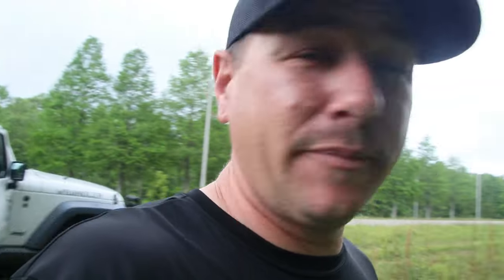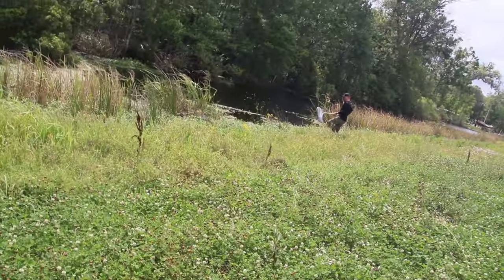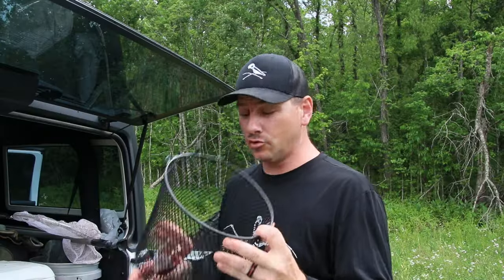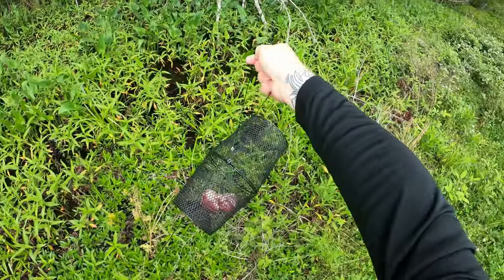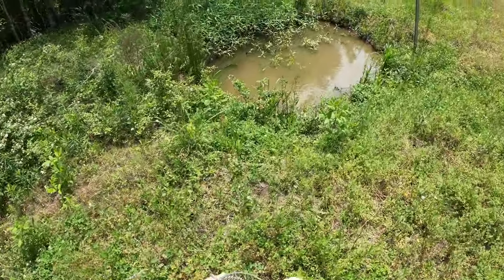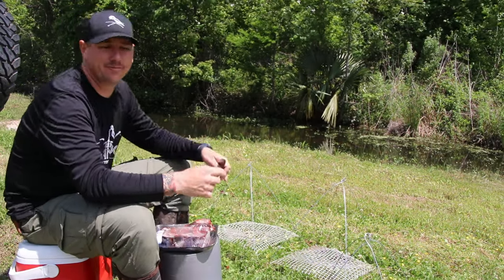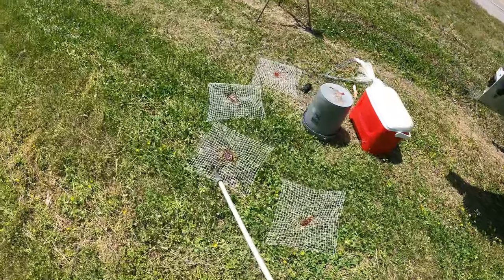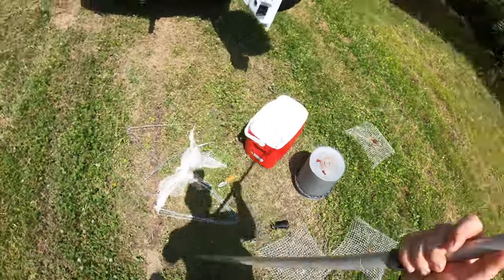CRAWFISHING in a roadside ditch. Louisiana Crawfish.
I busted out the ol' Crawfish nets and bought some traps to go catch crawfish out of ditch on the side of the road.

Crawfish traps